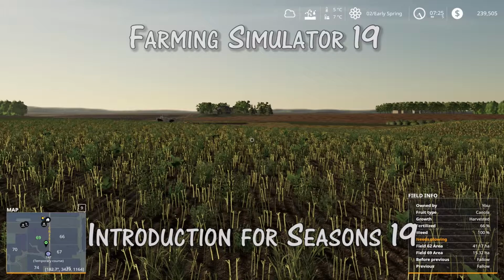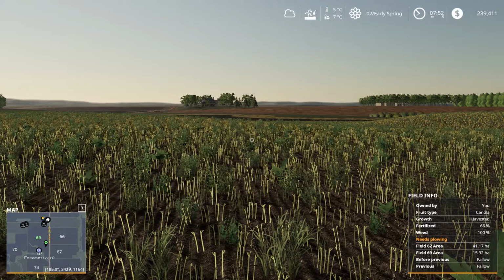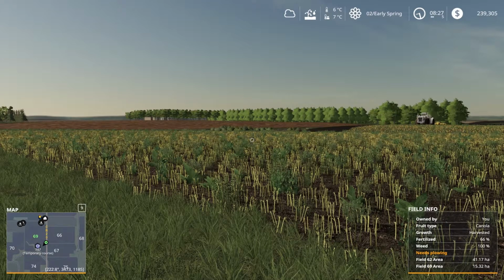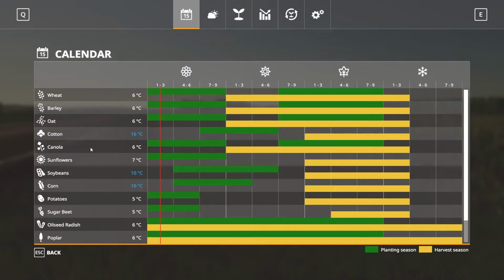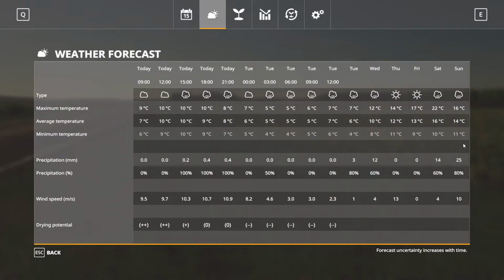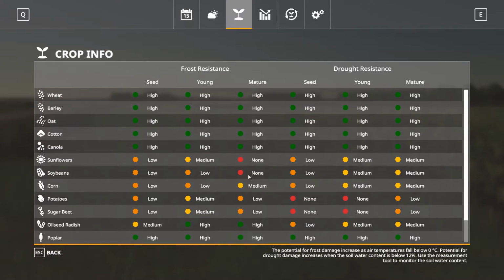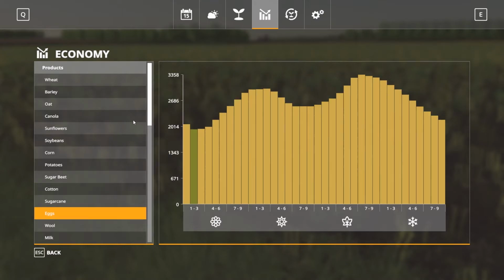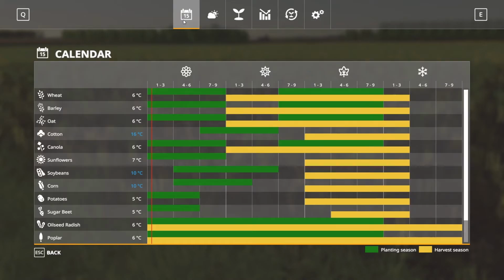Farming Simulator 19 | Introduction to Seasons 19 | What is Seasons 19?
In this video I will give a relatively short introduction to Seasons 19. I will address questions such as whether you should/shouldn't use Seasons, what Seasons does, what you should be aware of and likewise.